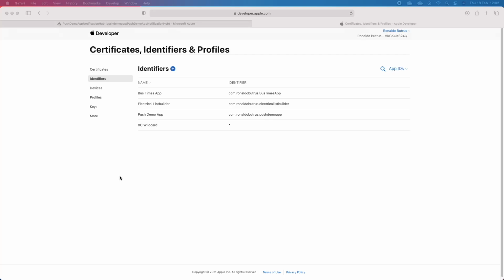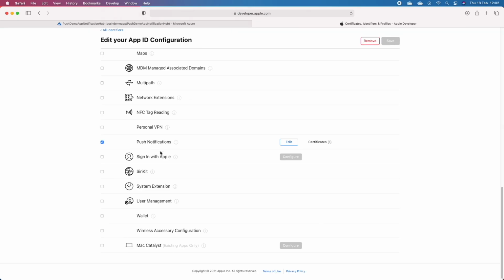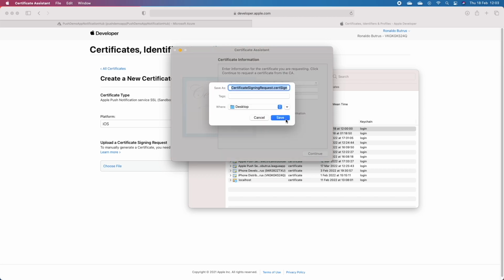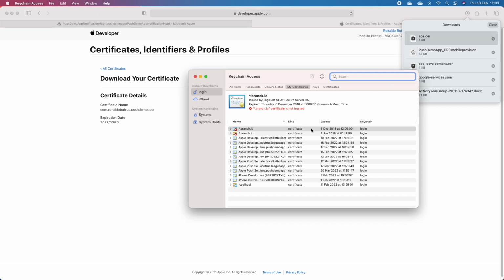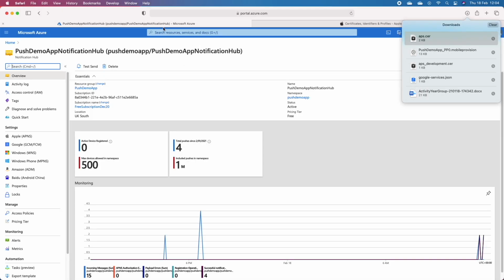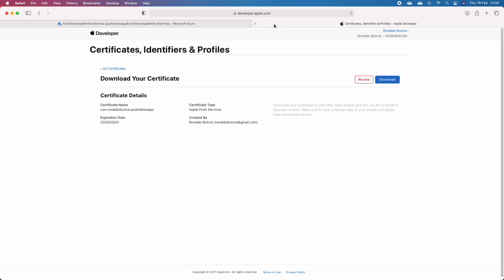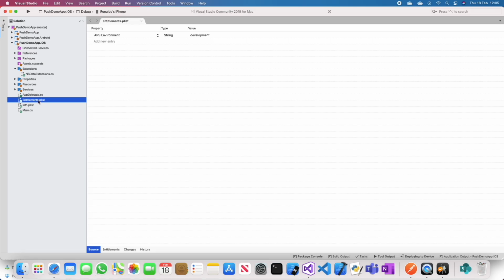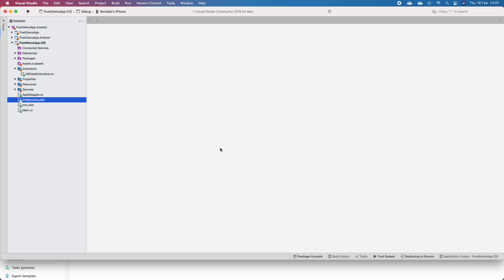[3 of 4: Production] Sending Azure Notifications to Xamarin App using ASP.NET Core Web API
In this video I will guide you through how to prepare your Xamarin solution for production, with respect to push notifications.